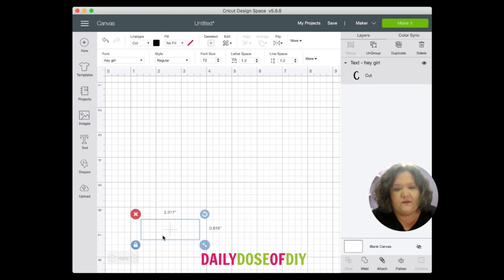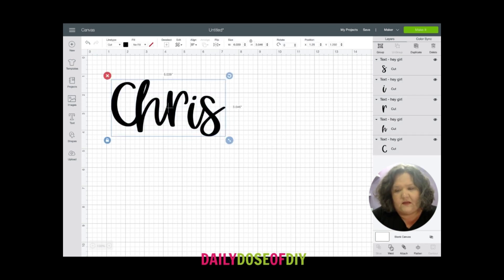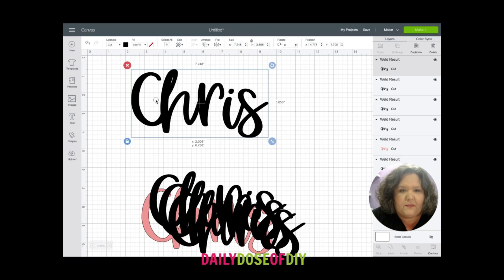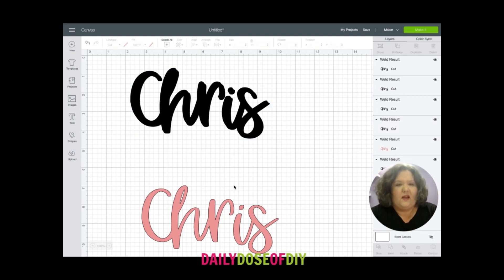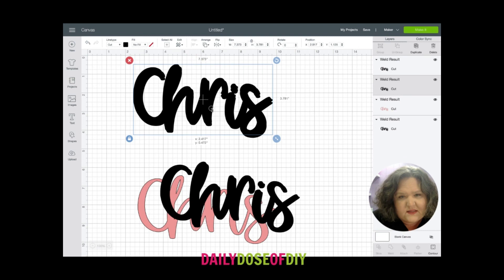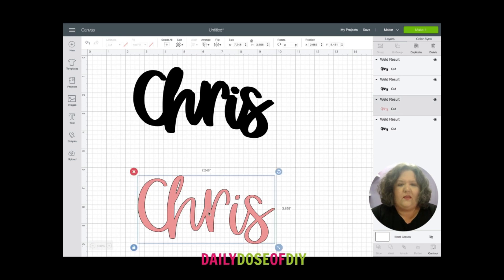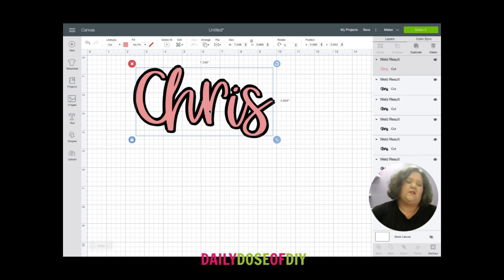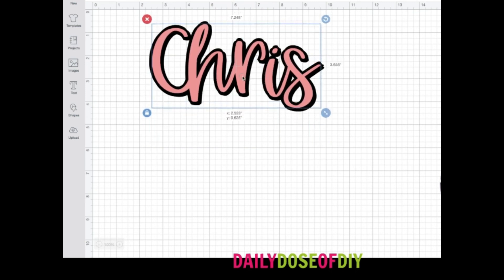How to Shadow or Offset Text in Cricut Design Space 2020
This video will show you how to shadow text or as some call it offset text in Cricut Design Space.  You don't need any other apps or programs to do this method and it works in 2020 after the Design Space update that took away the bleed out method.

I hope you enjoy this Cricut tutorial for offsetting text.

Thanks for crafting with me today!